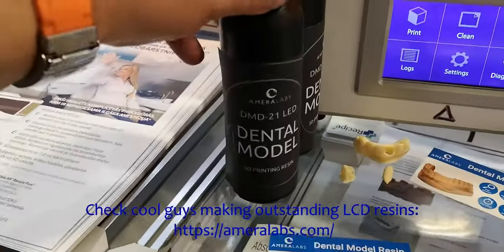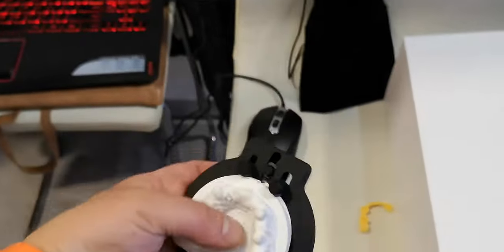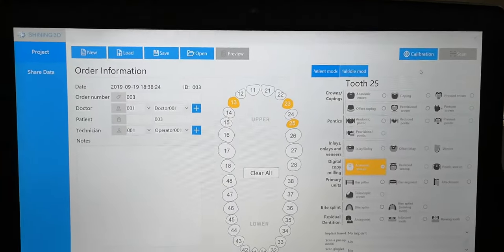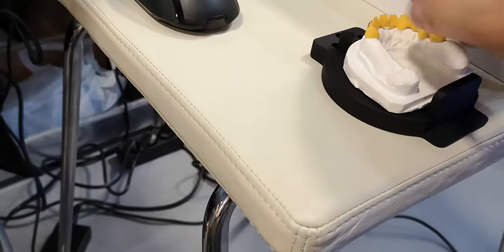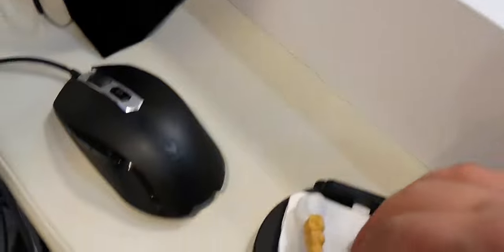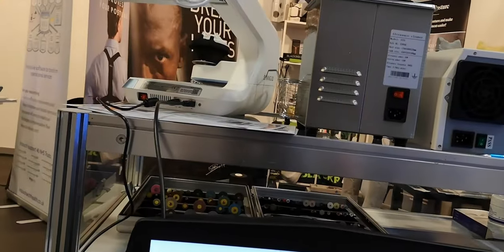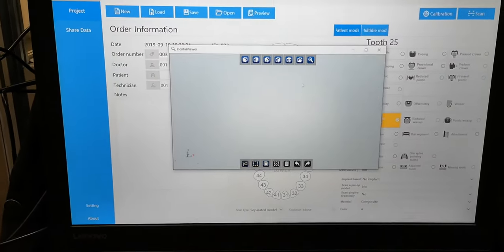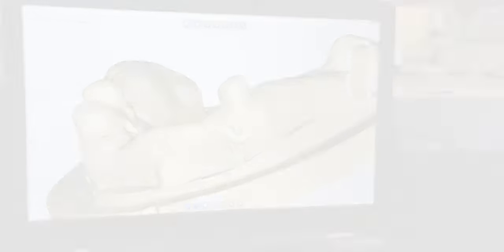NEW Shining DS EX Pro S dental scanner - Riga dental expo 2019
Main star of the video is Autoscan DS-EX Pro (S) model from 2019 recent release, made by smart guys in Hangdzou, China (Shining 3D).
Just got back from Latvia, Riga Dental Expo and I got lucky to run few tests and tape them to share content with you guys. Looks like it can be worthy to check an eye on this one fella here.
It's fast as a bullet and it's hard to keep up with it.